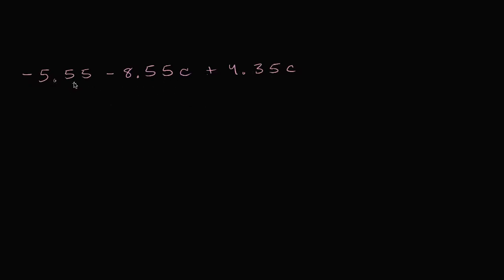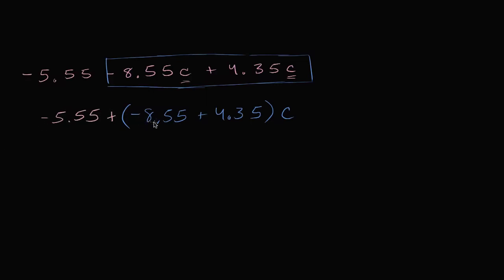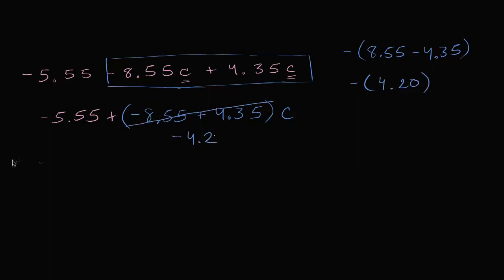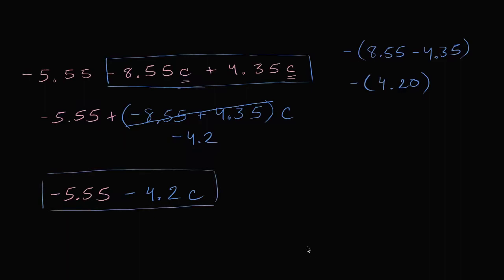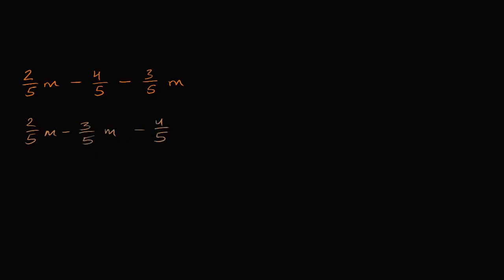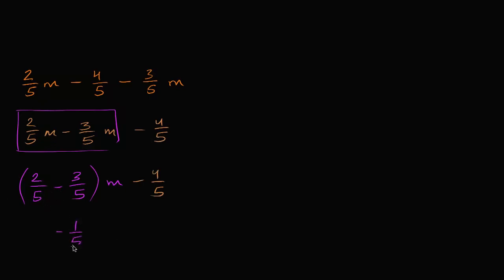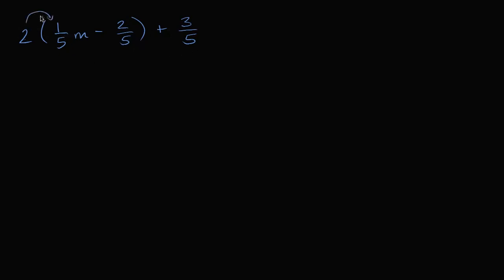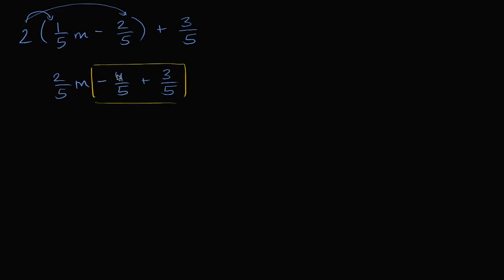Math Grade 7 - Simplifying expressions with rational numbers